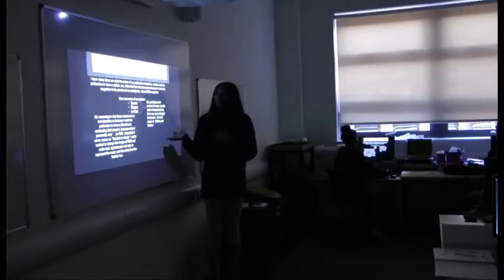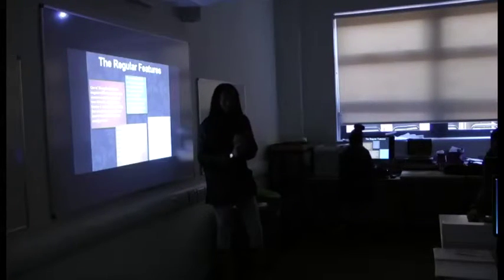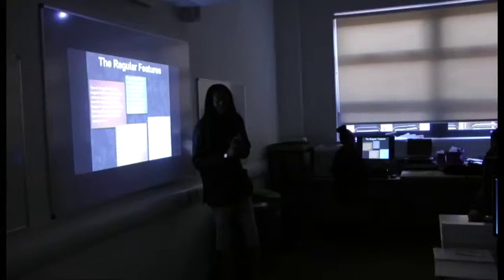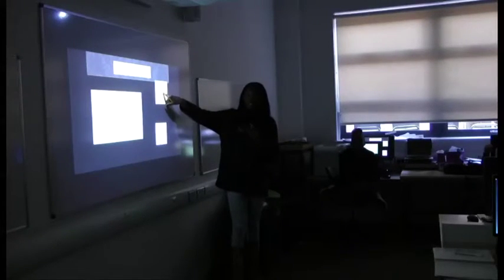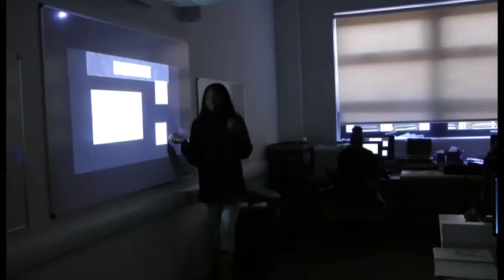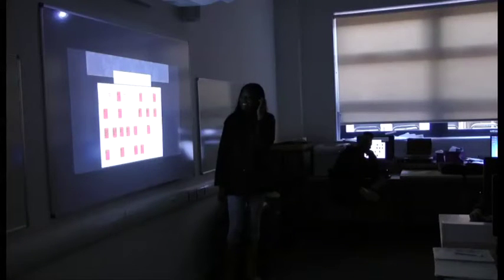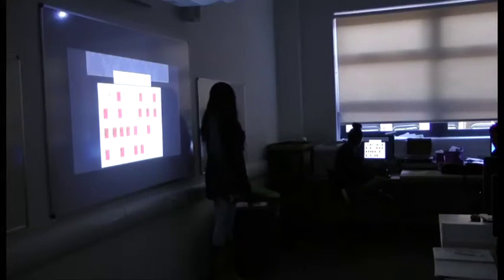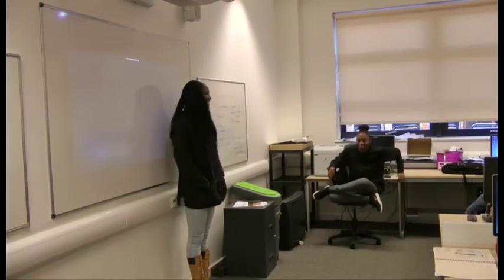corine bidi magazine proposal